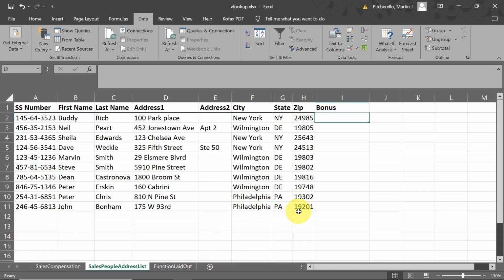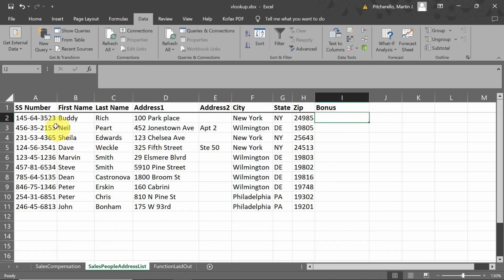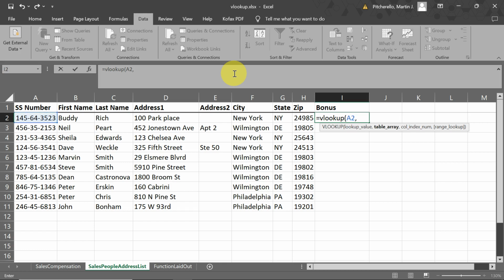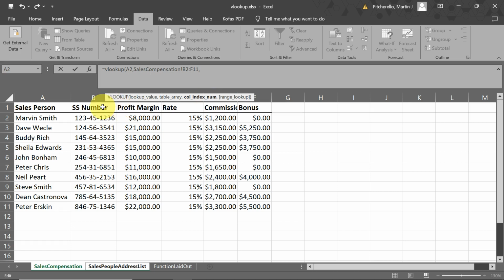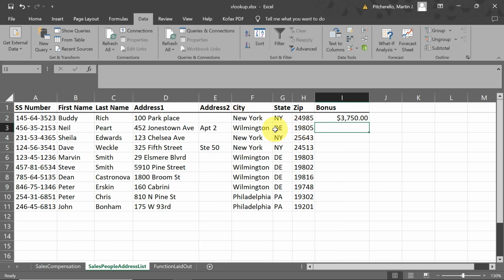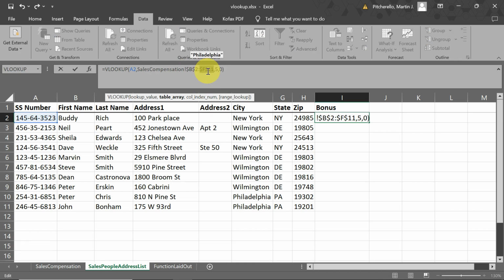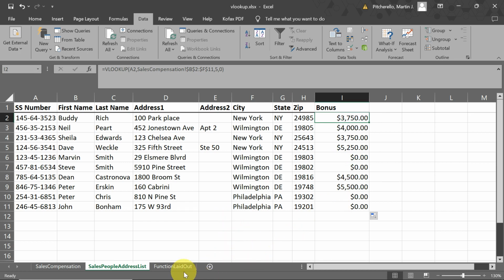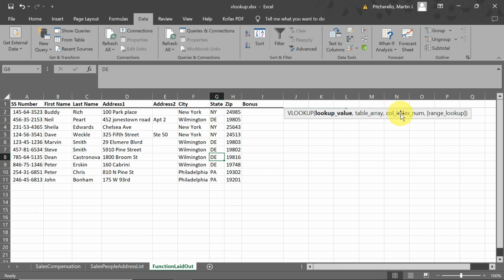Excel vlookup function - All versions - Social Security numbers are fake!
Excel vlookup